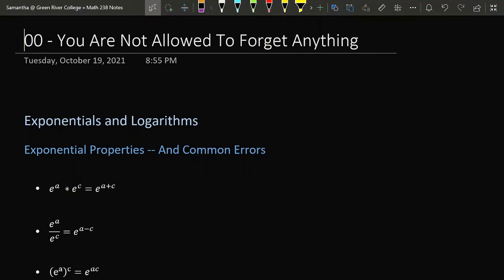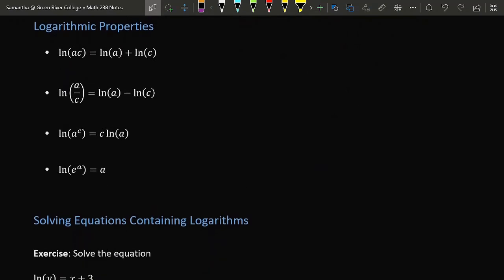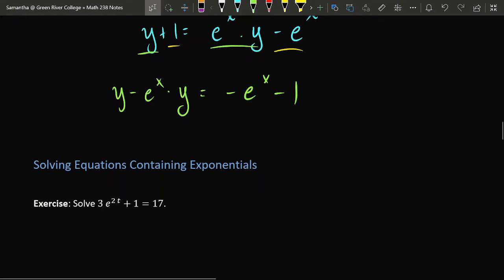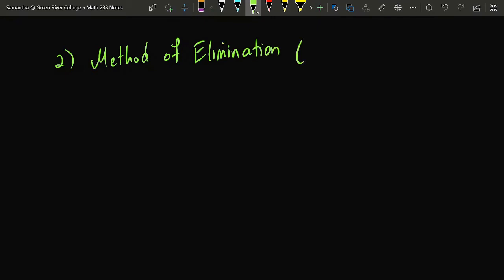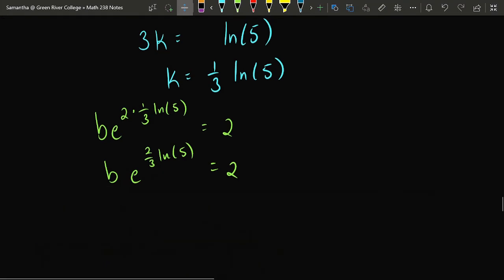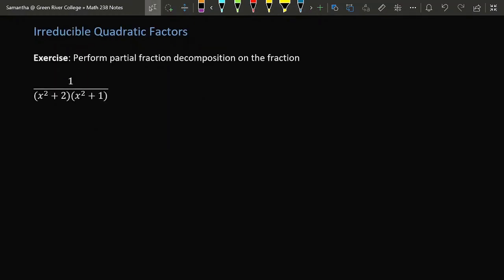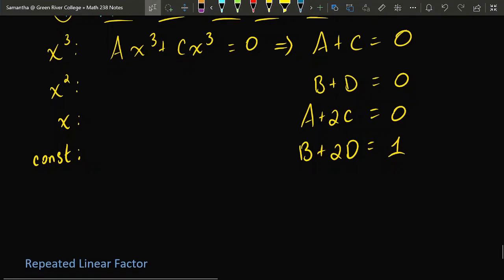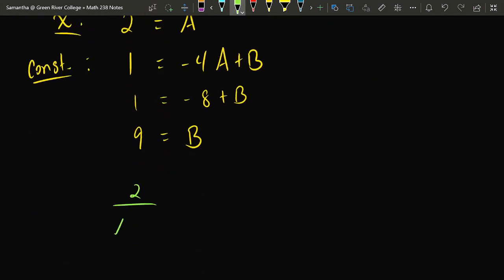Differential Equations - You Are Not Allowed to Forget Anything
A review of exponentials and logarithms, systems of linear and exponential equations, and partial fraction decomposition.

00:00 Introduction
01:13 Exponent Properties and Simplification
05:04 Log Properties and Solving Equations with Logs
09:30 Solving Equations with Exponentials
11:00 Solving Systems of Linear Equations
15:00 Solving Systems of Exponential Equations
18:30 Fraction Decomposition (Distinct Linear Factors)
21:40 Fraction Decomposition (Irreducible Quadratic Factors)
27:30 Fraction Decomposition (Repeated Linear Factors)